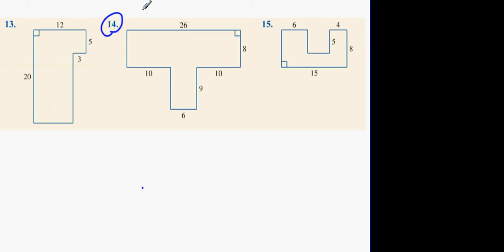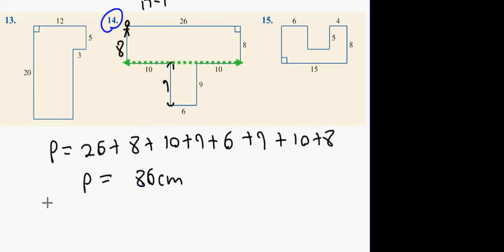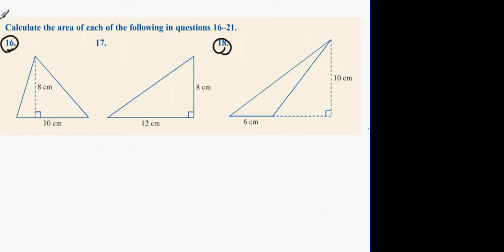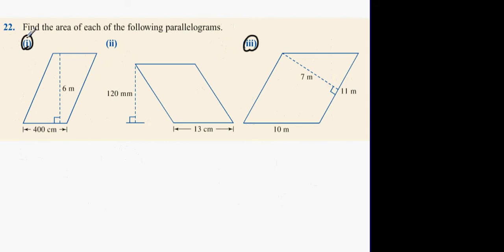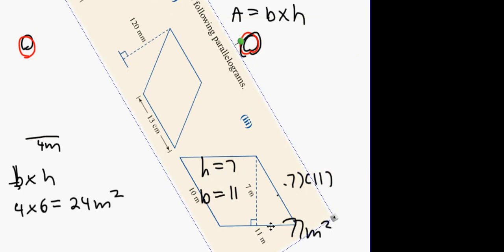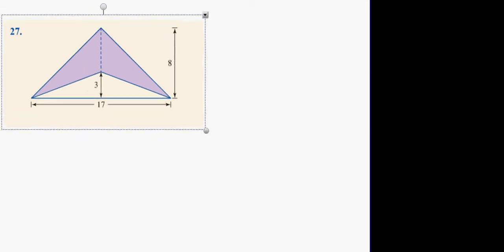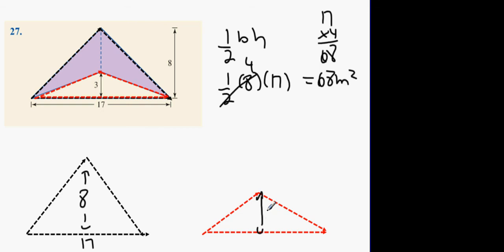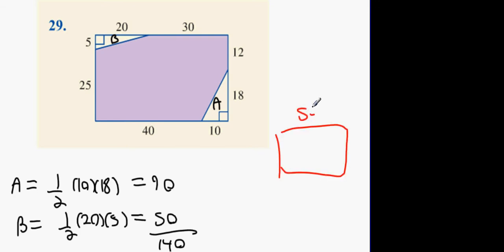1st exercise 17 1 q14q16q18q22q25q27q29